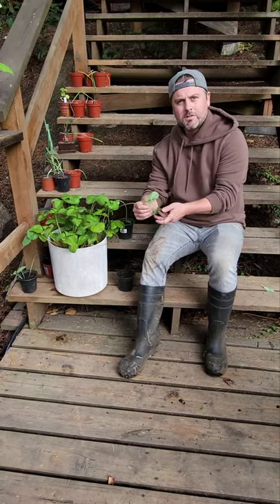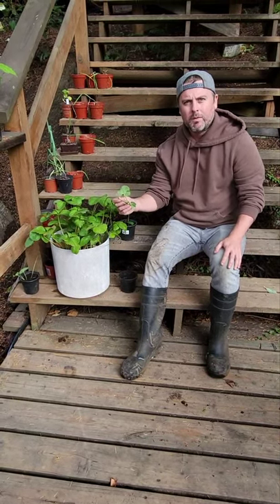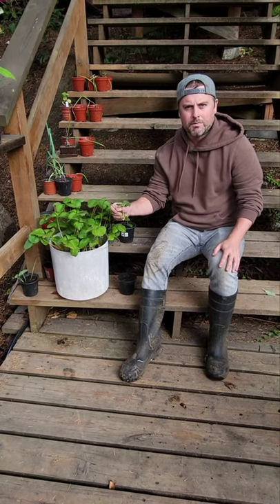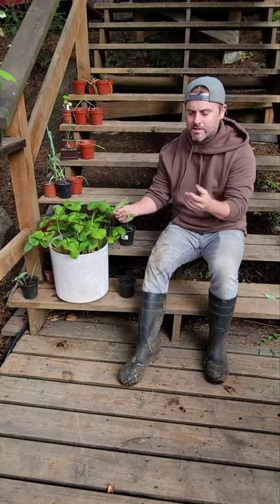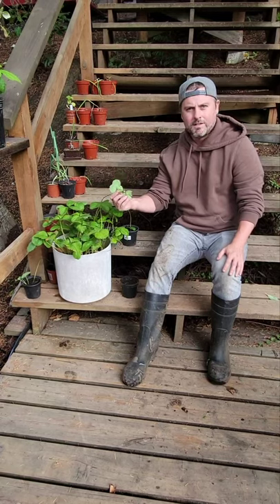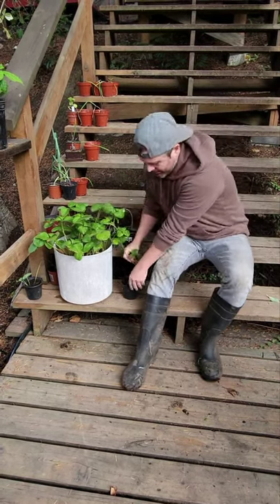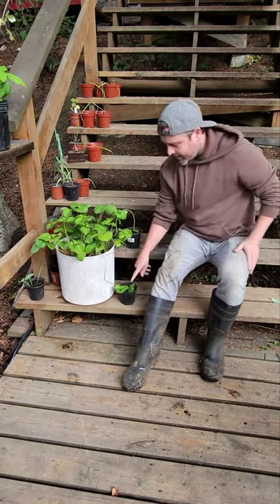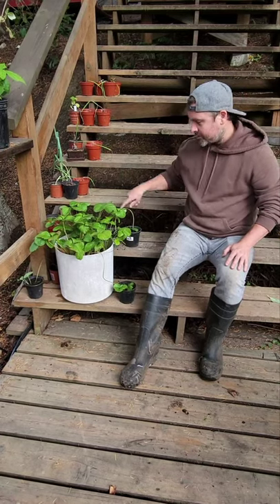Never Buy a Strawberry Plant Again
How to multiply your strawberry plants every year so you'll never have to buy more again. It only takes 30 seconds to do!